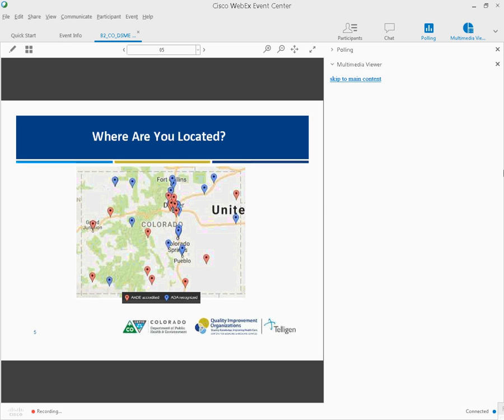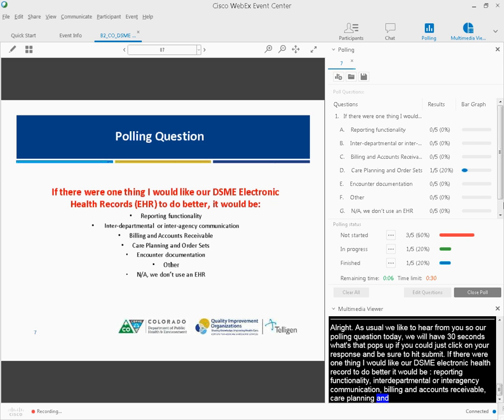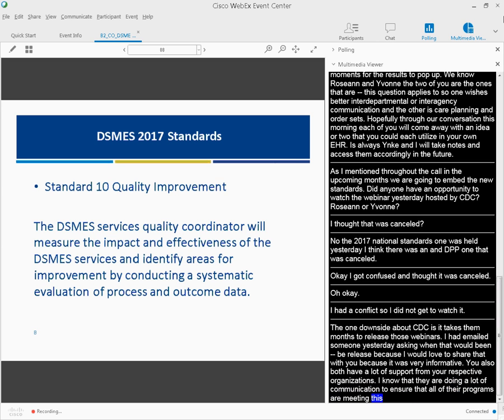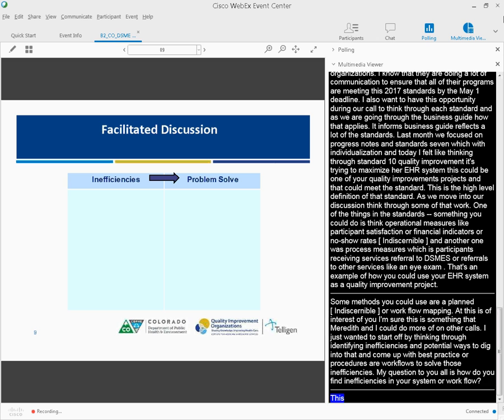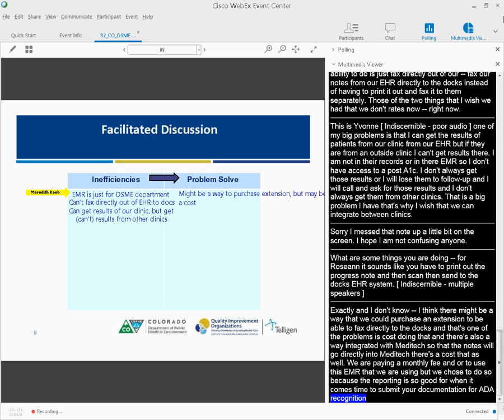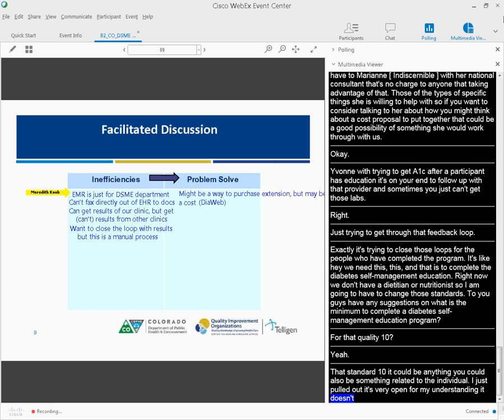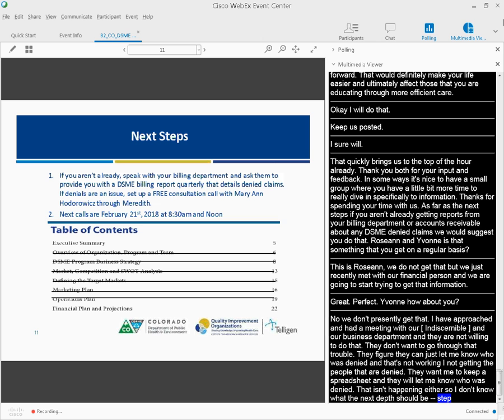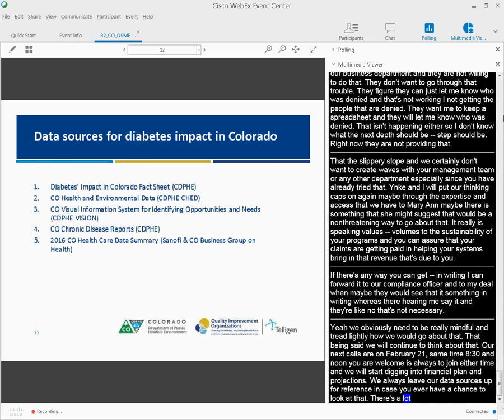Colorado DSMES Wednesday, January 17, 2018 8:30 a.m. Call